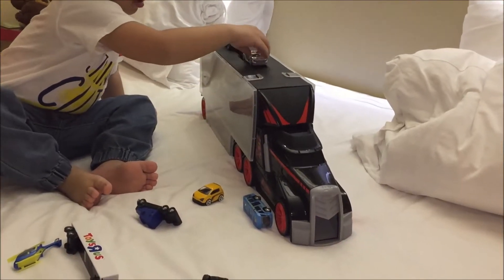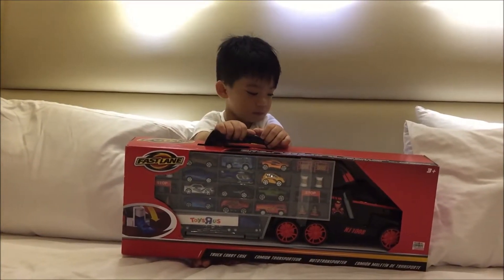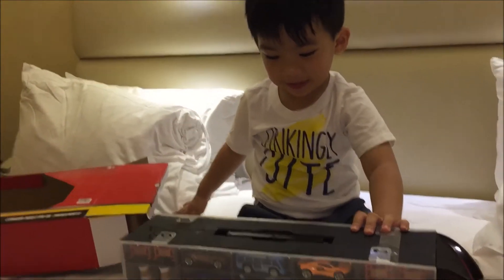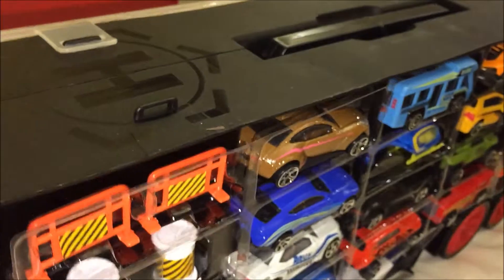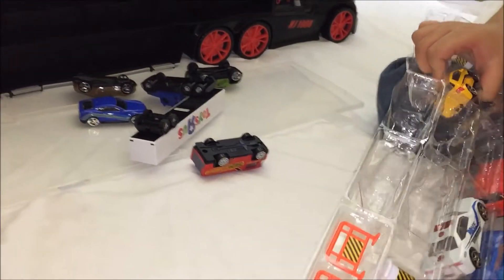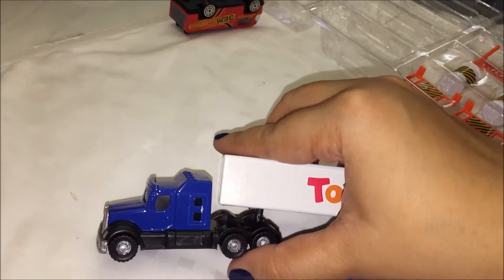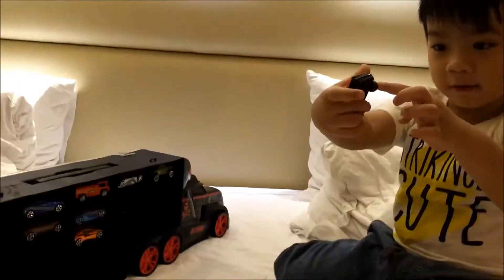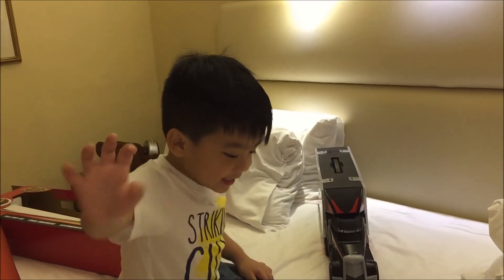Unboxing Fastlane Trailer Truck Carrier Toys for Boys | SUPERXAVIERTOYS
Check out this awesome Trailer Truck Carrier Case from FASTLANE! It's about time to get this huge carrier case with SUPERXAVIER's growing collection of small cars! All those cars from TOMICA, HOTWHEELS and other brands also fit in the case! The truck case comes with new set of cars too! Now we can bring all those little cars anywhere!

You can also catch us on our other social media accounts for daily updates, pictures and other daily playtime fun! Here's the list!

For more of our fun playtime videos, feel free to check out these latest videos!